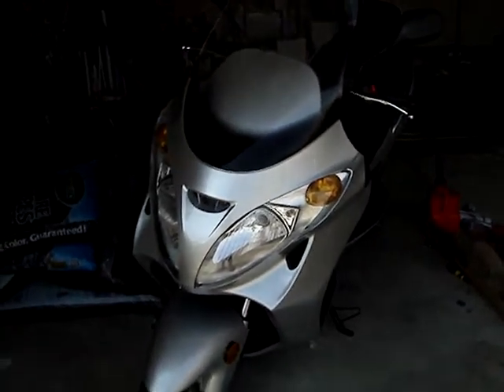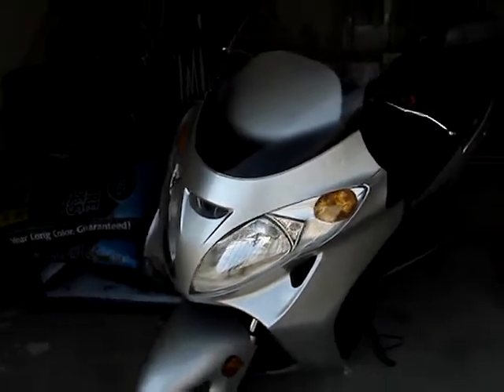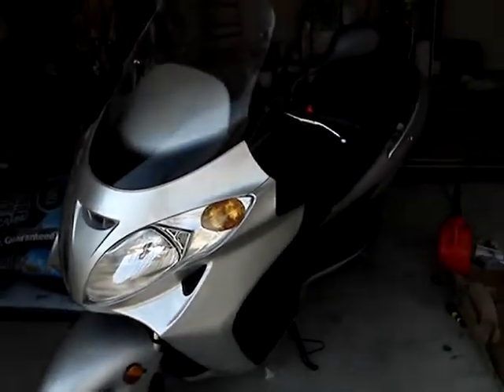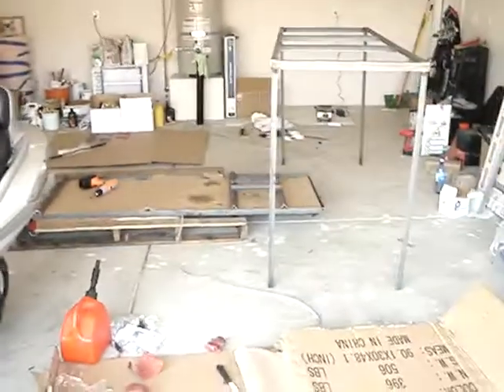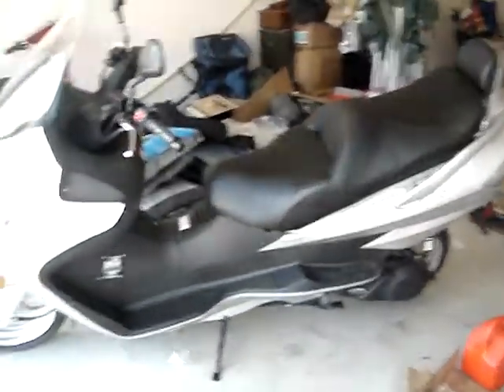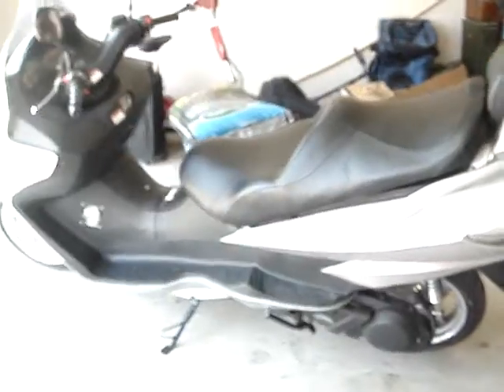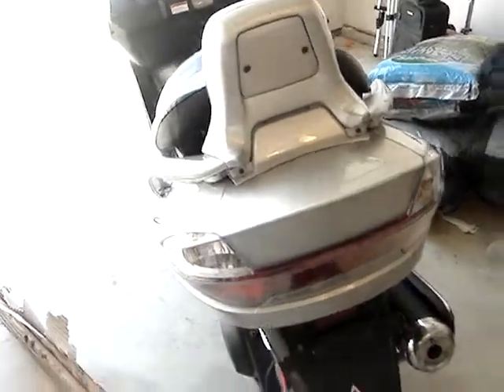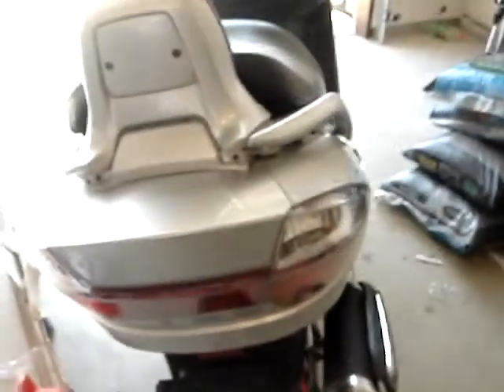260cc scooter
New Scooter

Just got in today.